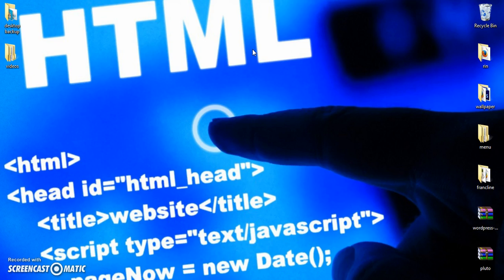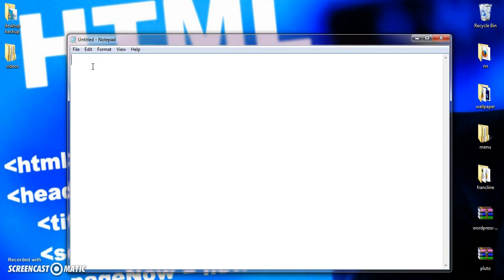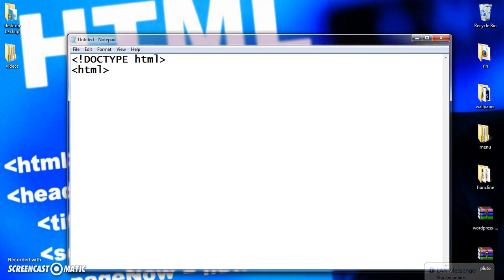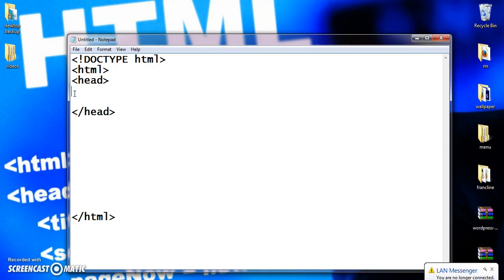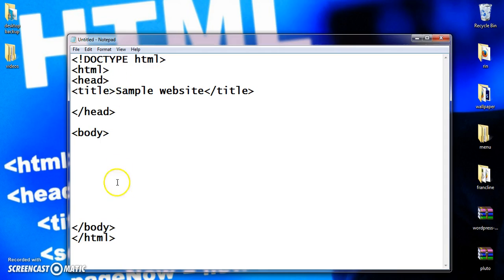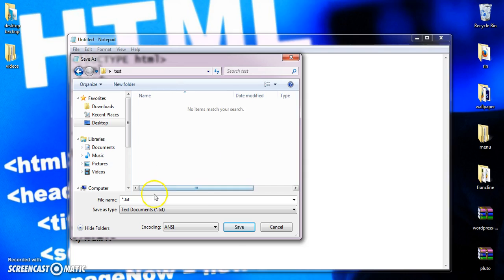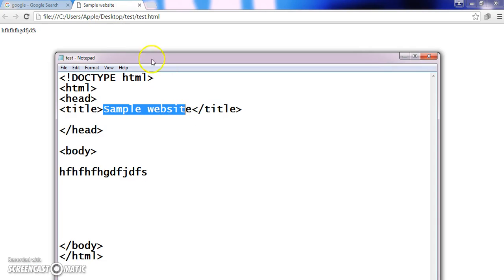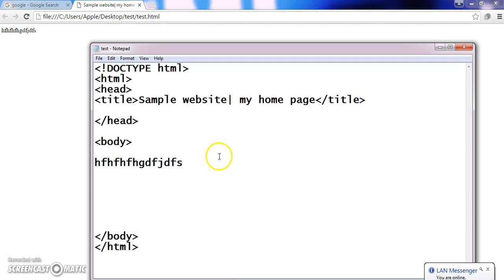Introduction to HTML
HTML , Its synatax and how to create it , answers for all these questions are explained in this video